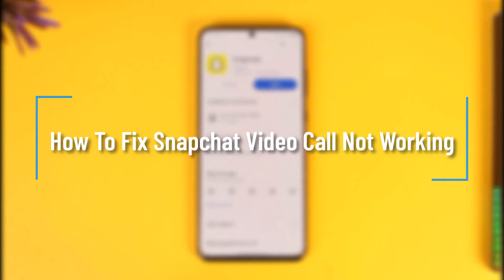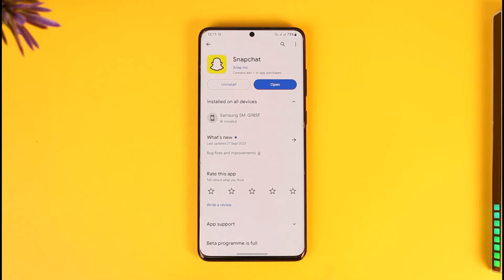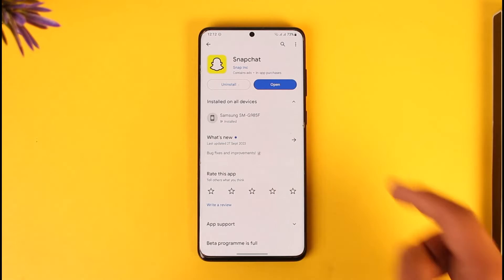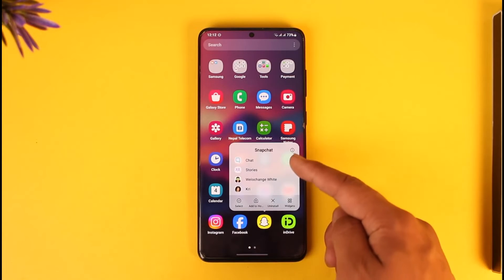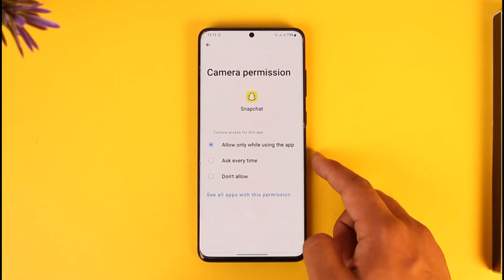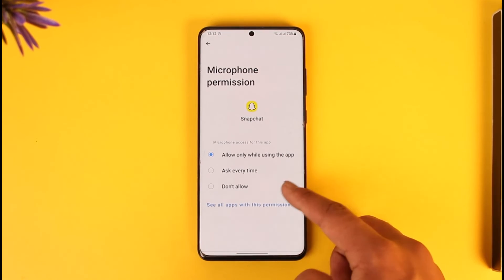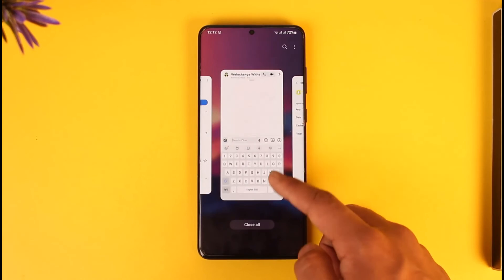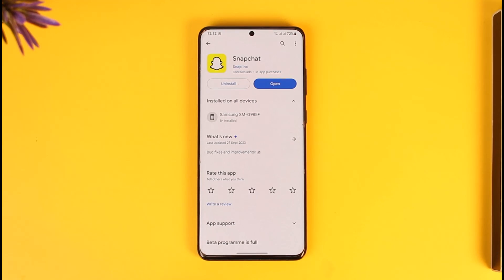How To Fix Snapchat Video Call Not Working !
In this tutorial video, I will quickly guide you on how you can fix if Snapchat's video call not working. So, make sure to watch this video till the end. We try to be responsive to as many questions as possible.

► Chapters:
0:00 Introduction
0:11 Fix Snapchat Video Call
1:05 Conclusion